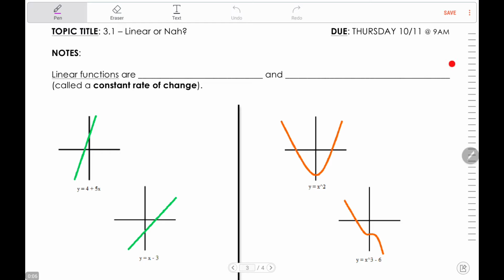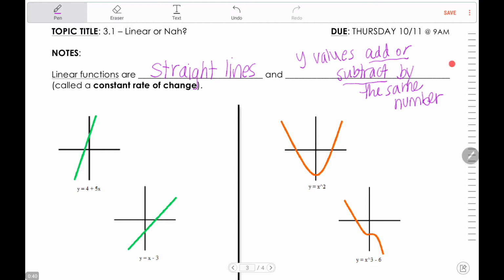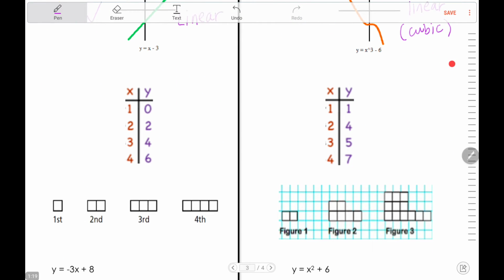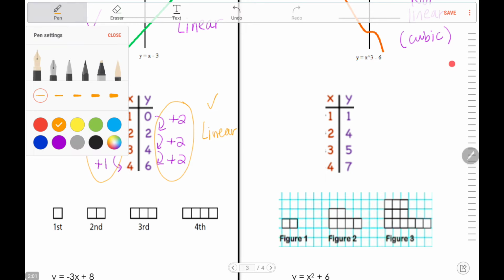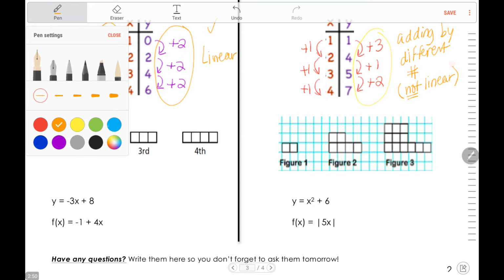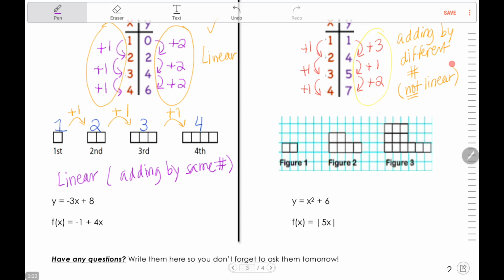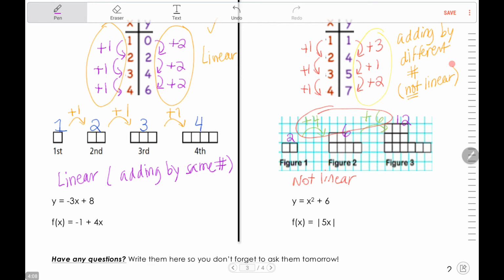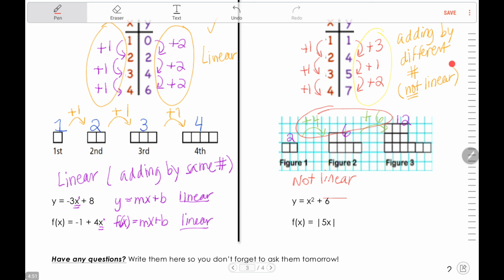3.1 Linear or Nah